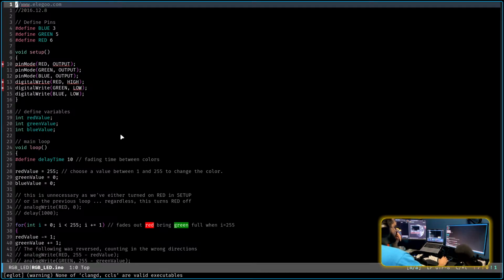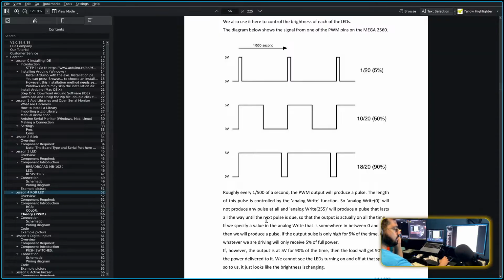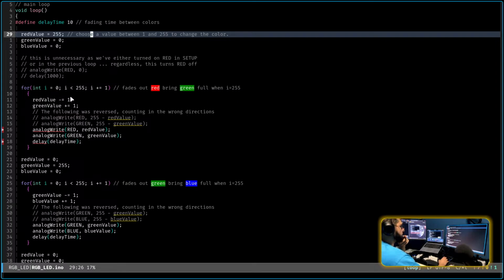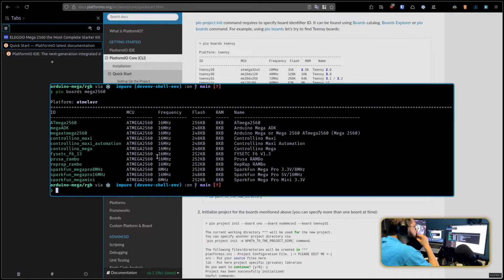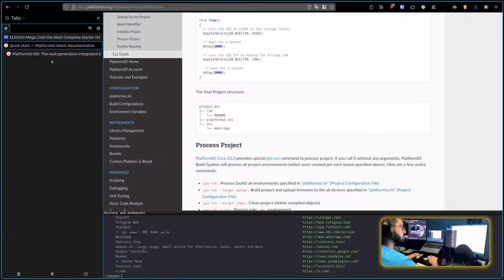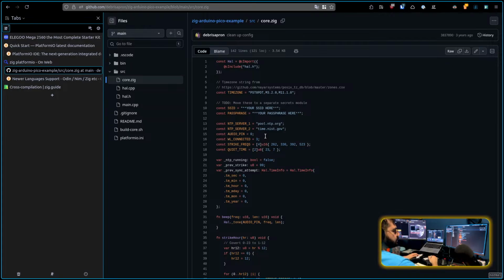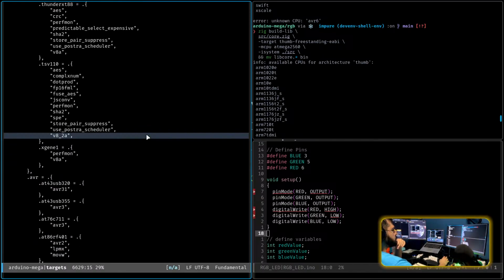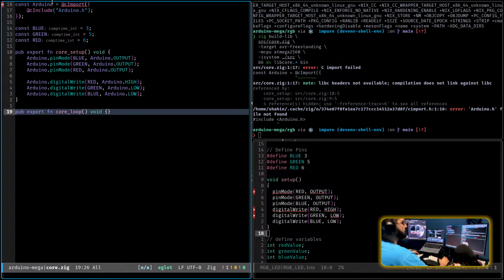[Robotics Workbench]: Can I compile Zig on PlatformIO for Arduino?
This is a live session from the Low-Level Programming Workbench.

Today's focus is: trying to write a program in Zig on PlatformIO targeting an Arduino circuit.

The goal of the stream is exploratory, and you might expect detours. I'm learning in public, and may change direction.

## 📓 Notes
[TBD]

## 🎬 Timestamps
[TBD]